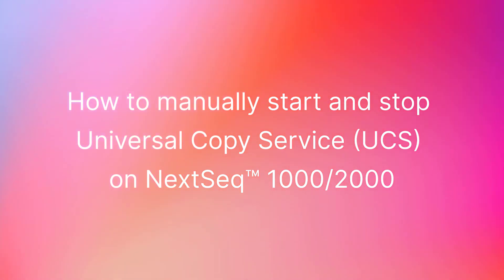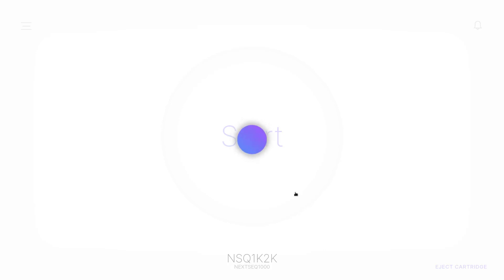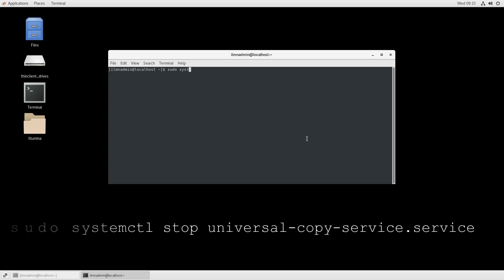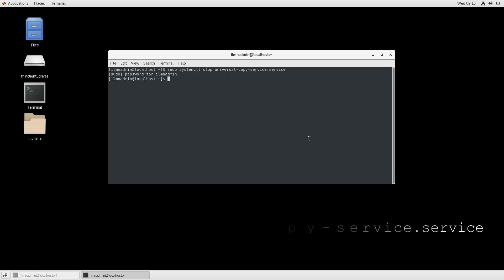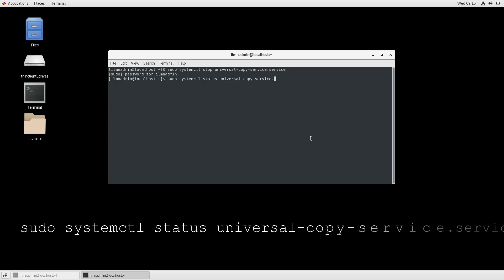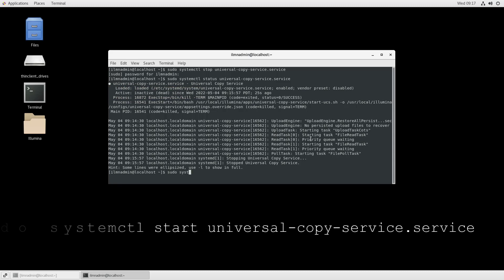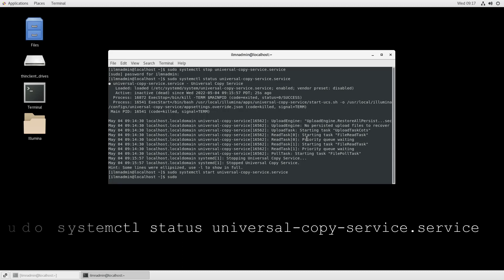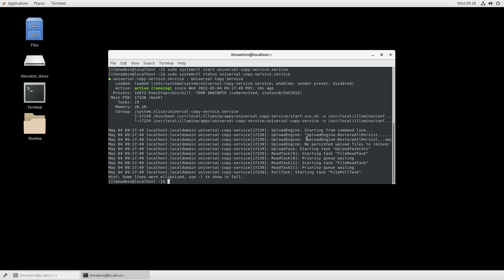How to Manually Start and Stop Universal Copy Service (UCS) on NextSeq™1000/2000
This video shows how to manually start and stop Universal Copy Service (UCS) for NextSeq™ 1000/2000. Starting and stopping UCS can be helpful when troubleshooting data transfer issues.